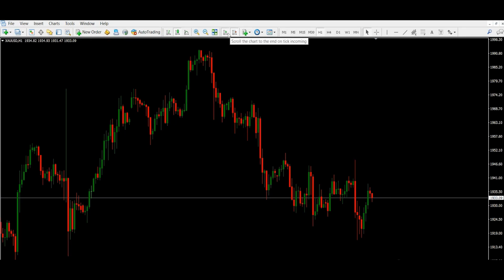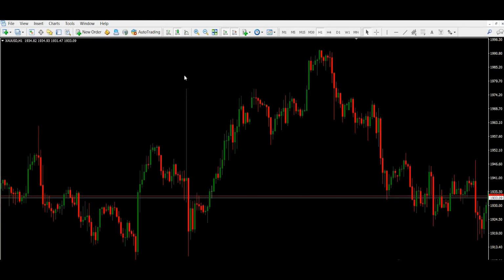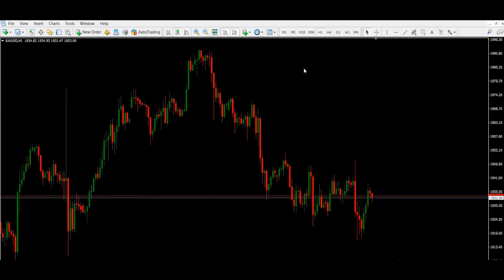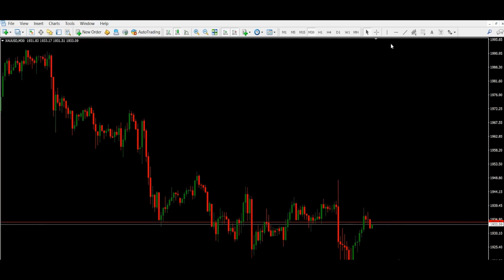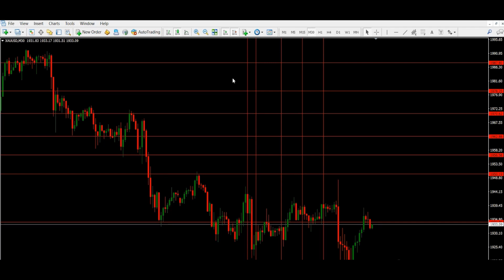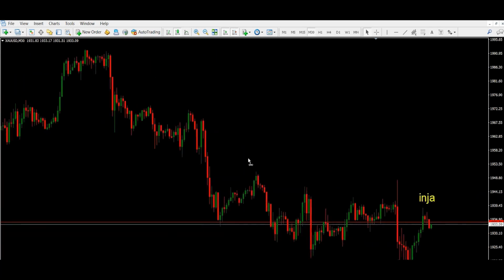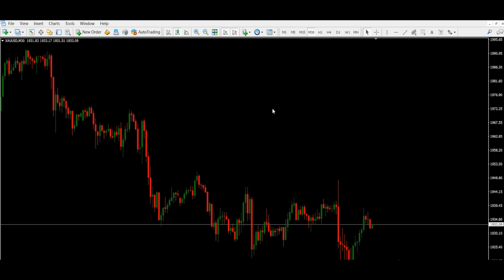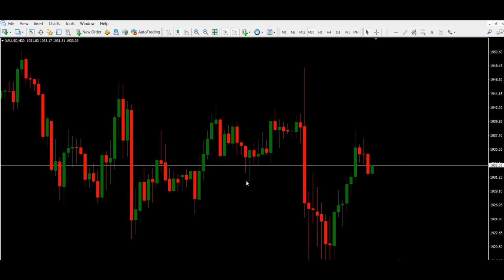Lesson 5 | Essential MetaTrader Tools Explained (Part 1)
In this lesson we begin exploring the essential tools inside the MetaTrader trading platform.

Understanding these tools is extremely important for every trader. In this video, Mohammad Farjam explains the most useful MetaTrader features and how traders use them to analyze the market and manage trades more effectively.

This is Part 1 of the MetaTrader tools guide. In the next lesson, we will continue exploring the remaining tools and features of the platform.

This course is designed to help traders learn Forex and Gold (XAUUSD) trading step by step using practical and professional methods.